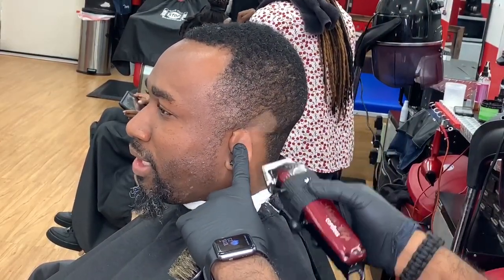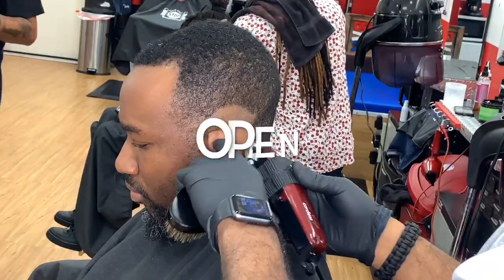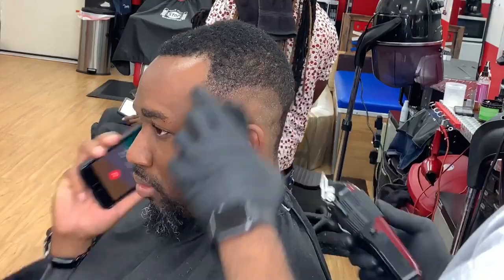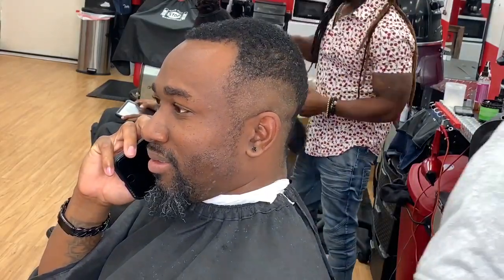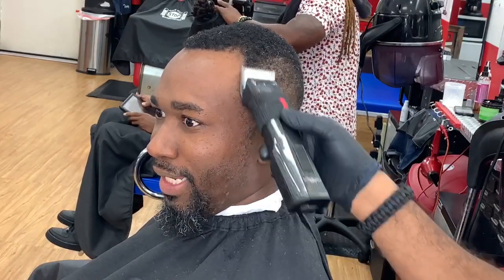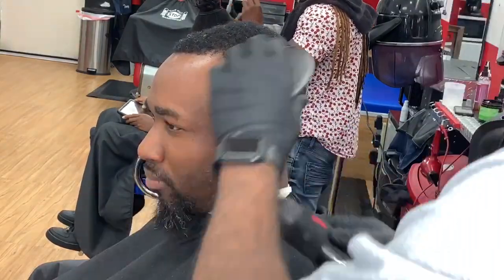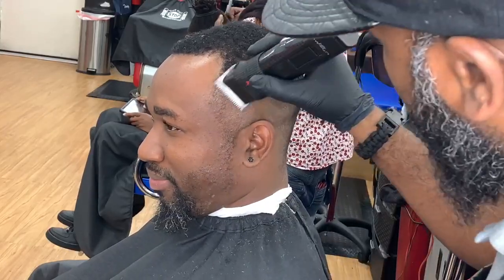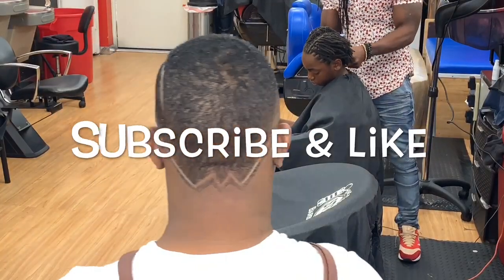Easy system Mohawk Tutorial (Detachable blades)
Start to master your craft. Here’s a simple system to fade with your detachables and that can be applied to any haircut.